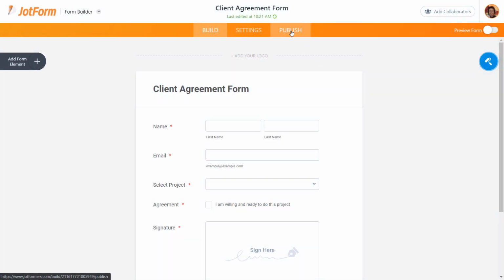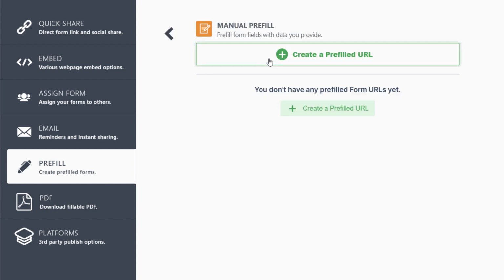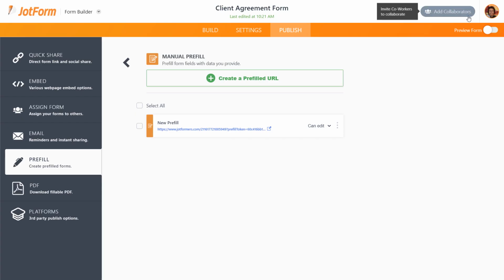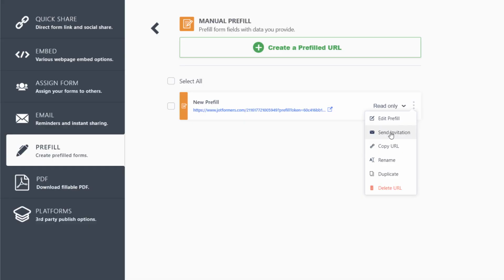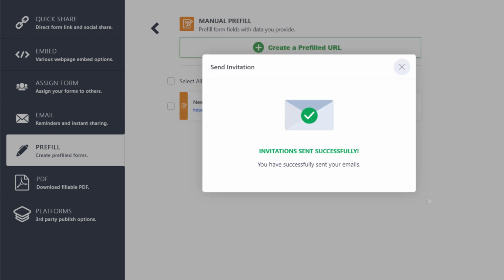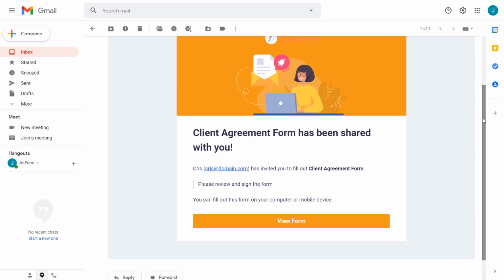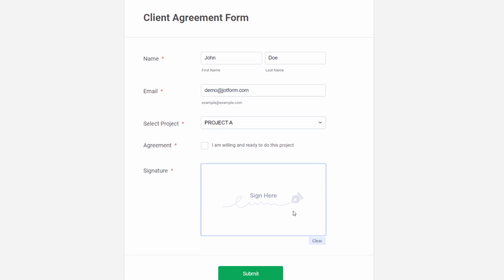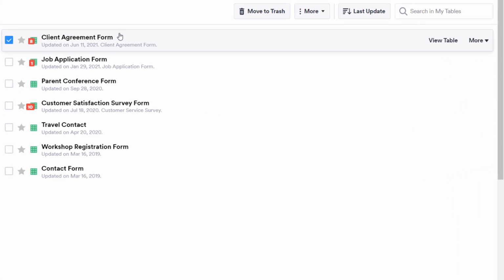Introducing Jotform Prefill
With Jotform Prefill, you can create prefilled forms and send them to you users to boost conversion rates and speed up the form-filling process! Learn how to use this powerful new feature to manually prefill form fields, share your prefilled form instantly, and view responses in this short video tutorial.
LINKS & RESOURCES
👋 ABOUT JOTFORM
Hi, we're Jotform, a full-featured online forms platform that makes it easy to create robust forms and collect important data. Check us out